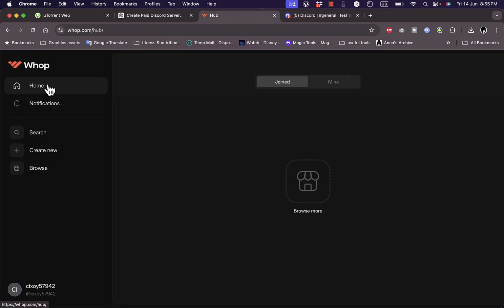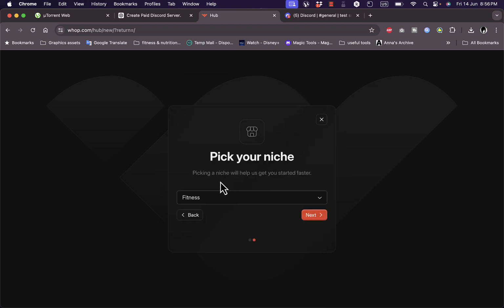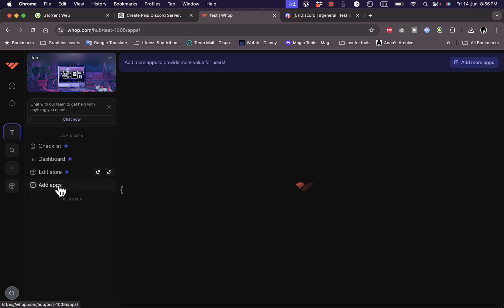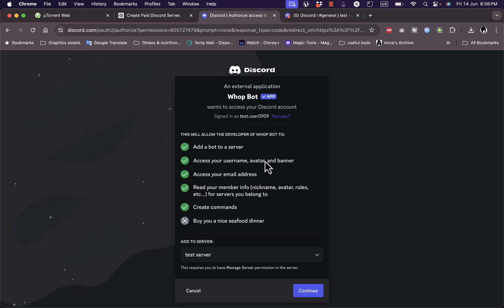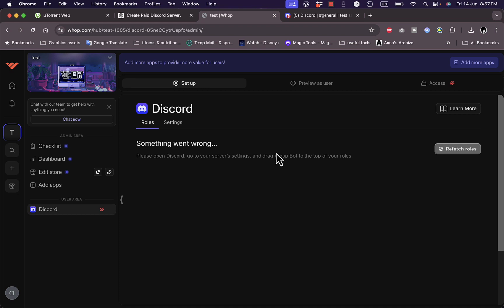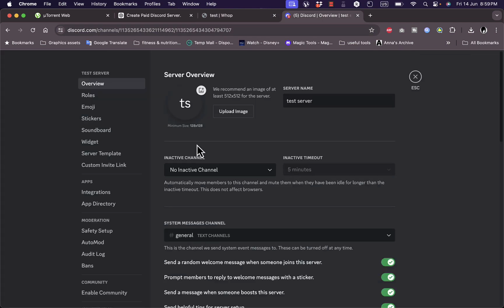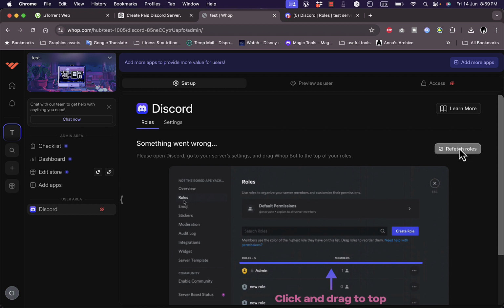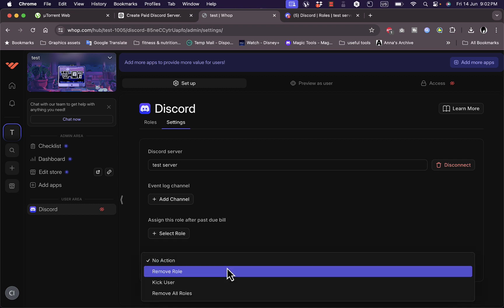How to Make a Paid Discord Server Using Whop | 2024 Easy Tutorial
If you are looking for a video tutorial on Creating a Paid Discord Server Using Whop? Look no further!
This comprehensive video demonstrates the process of Building a Paid Discord Server Using Whop step by step. Make sure to watch till the end for a thorough grasp.